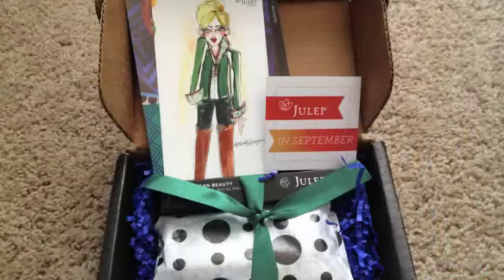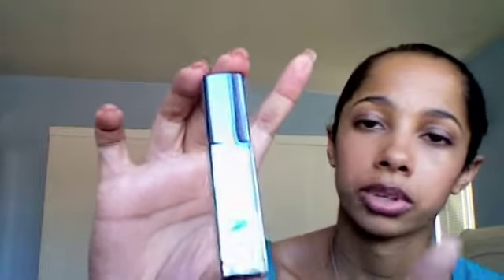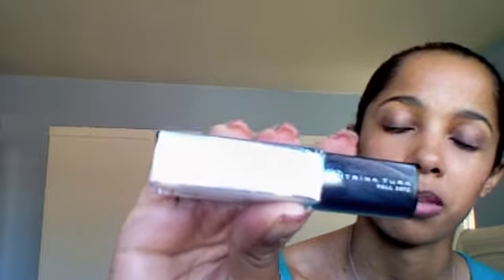Julep Maven (Nail Polish Subscription)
Julep Maven gives you exclusive access to nail polish or as they describe it as "COLOR". Each month they hand-pick trendsetting new nail colors, cult faves and cutting-edge beauty products that are just right for you. Commitment shy? No problem. YOU decide how often to receive your Julep Maven box, and you can cancel at any time.

and invitation code:4579113

Promo: COLOR2012   to get your first box for only one cent!

I purchased everything mentioned in this video with my own money. All opinions are my own.